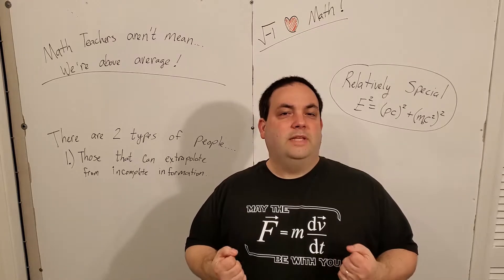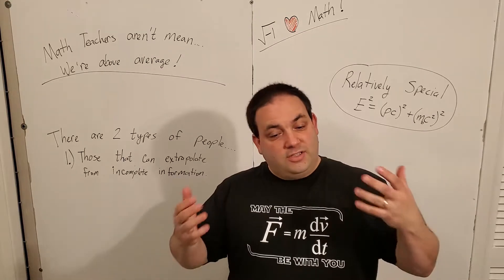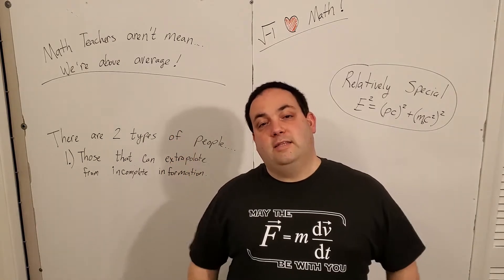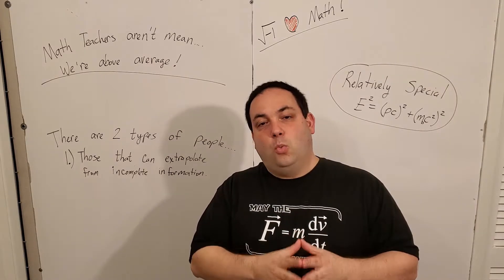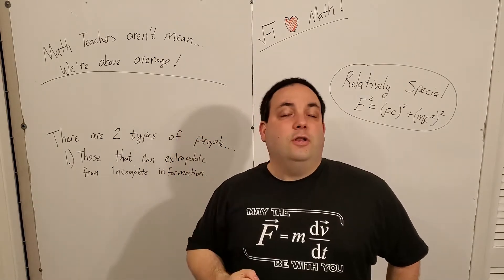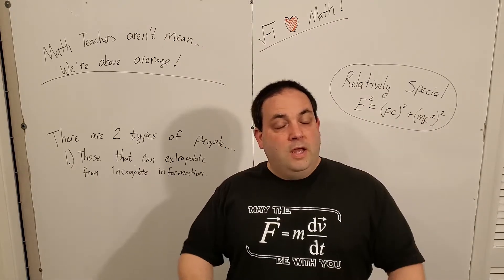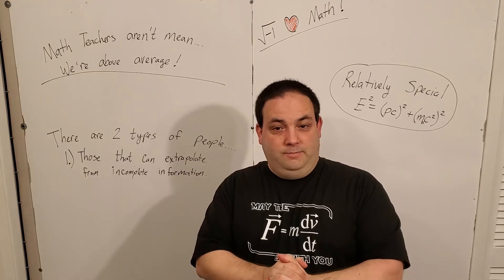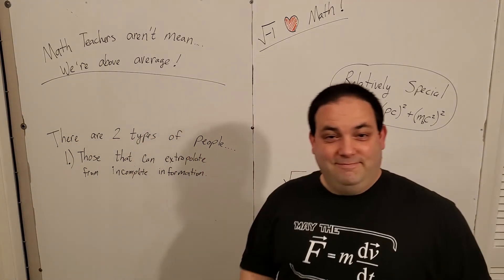Simon Says Math Intro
Channel introduction